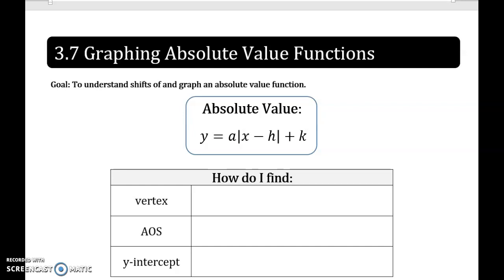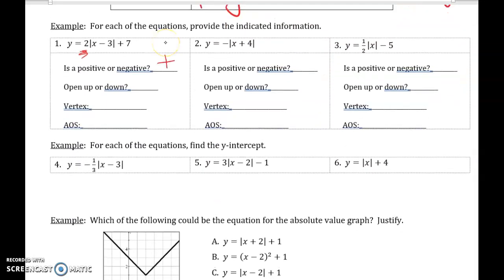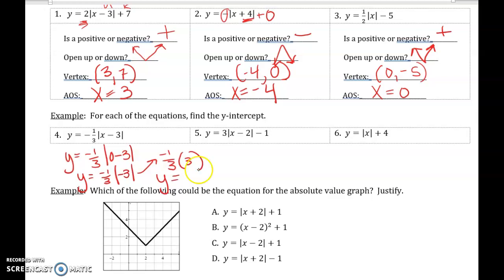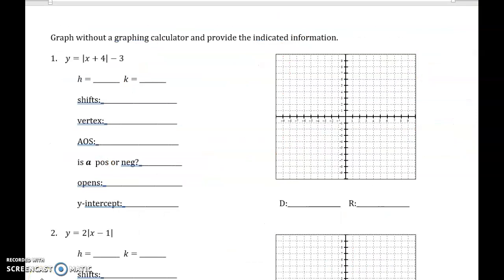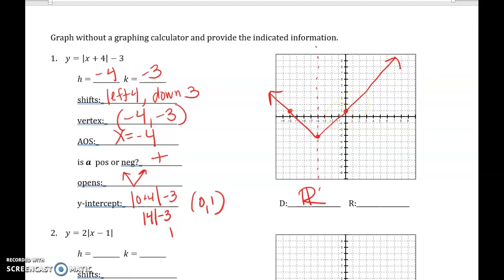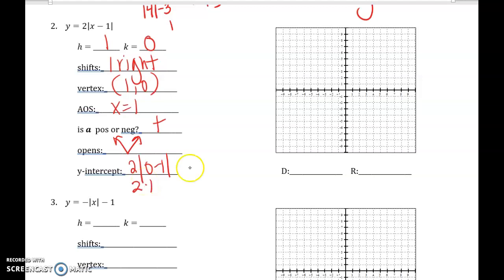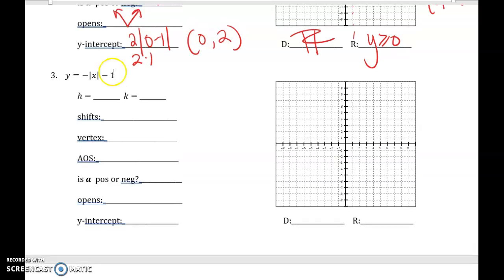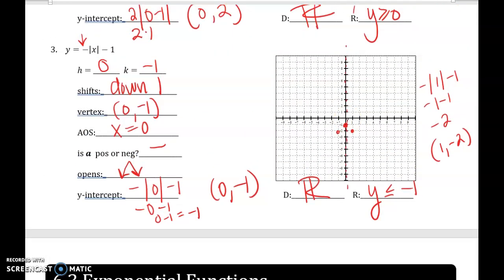3.7 Video Notes